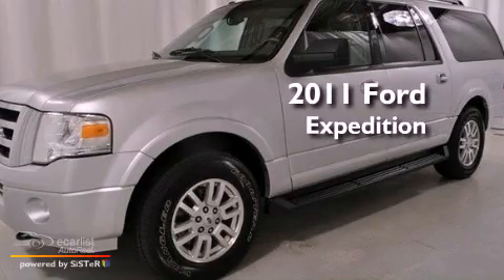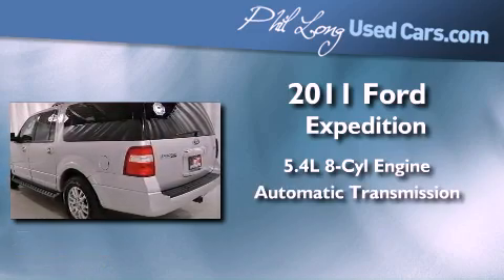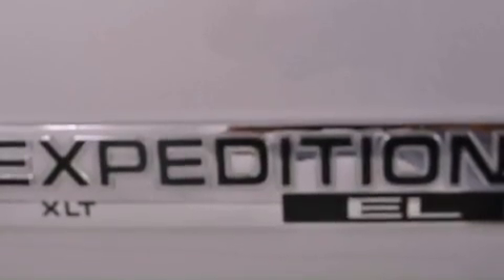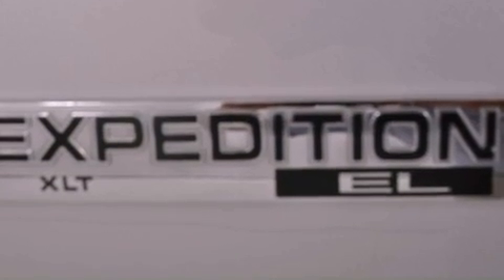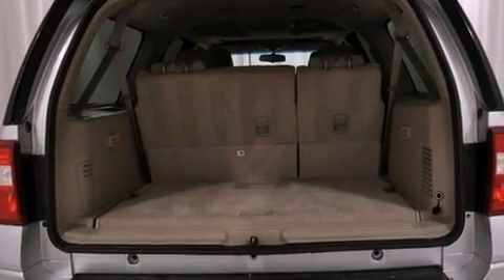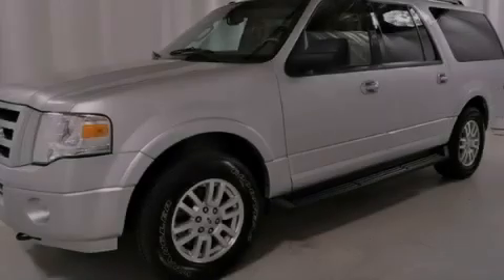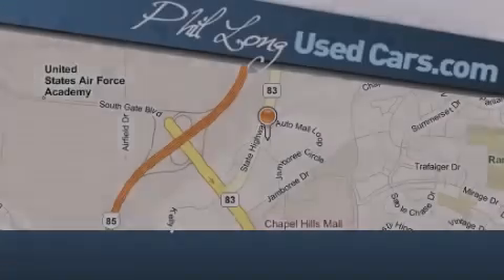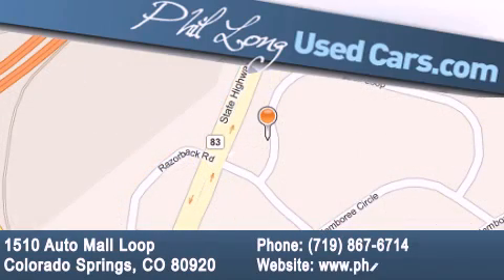2011 Ford Expedition EL Colorado Springs CO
Year : 2011

 Make : Ford

 Model : Expedition EL

 Engine : 5.4L SOHC 24-valve V8 FFV engine

 Trans . : Automatic

 Exterior : Silver

 Miles : 28,067

 Interior : Gray

 1510 Auto Mall Loop

 Pre-Owned 2011 Ford Expedition EL Colorado Springs CO